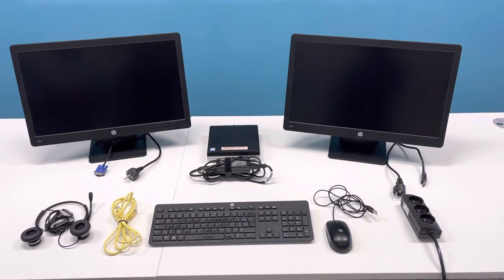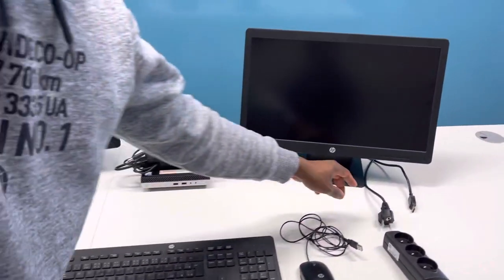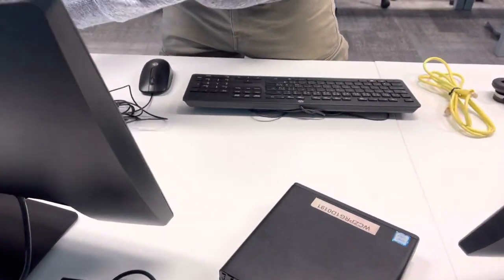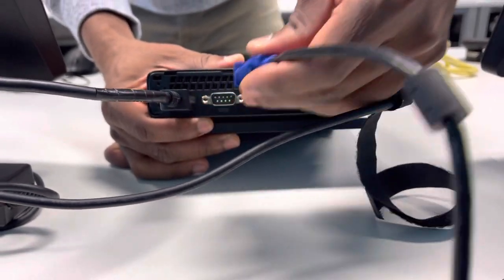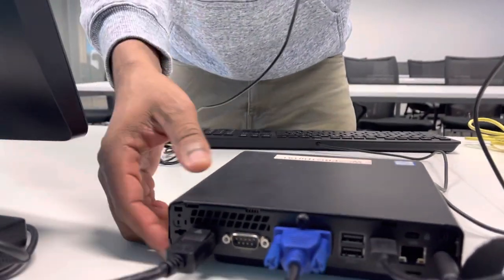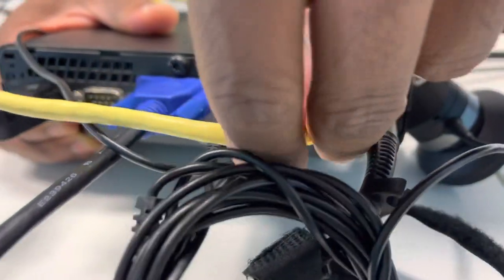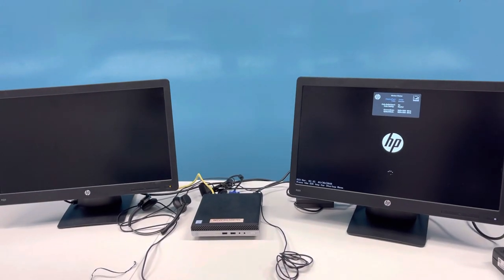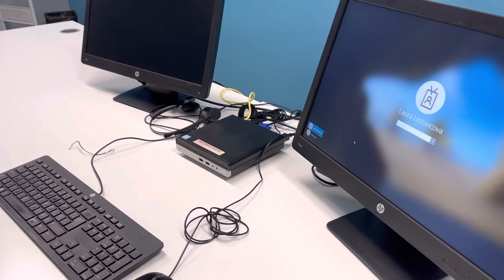How to set up your work from home equipment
Setting up your work from home equipment which consist of your mini PC, Monitors, keyboards, network cable and adapters